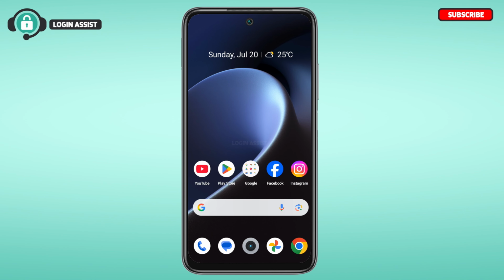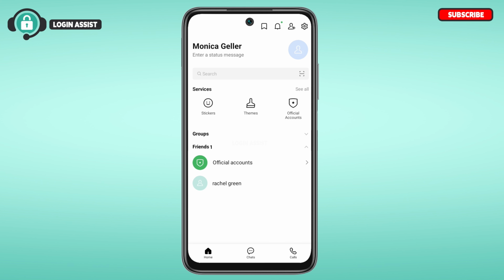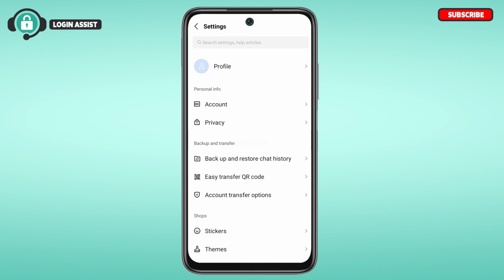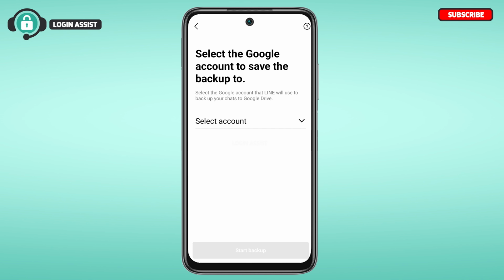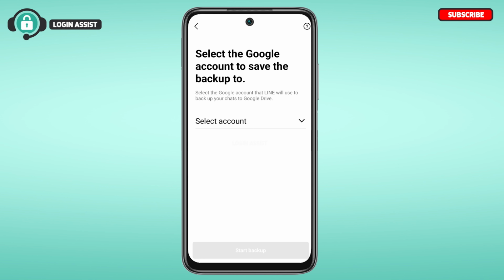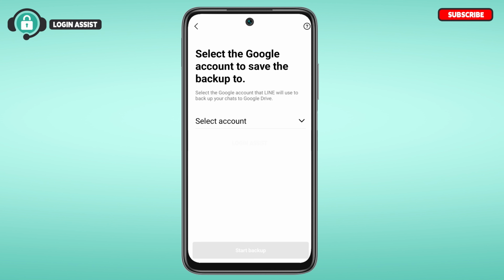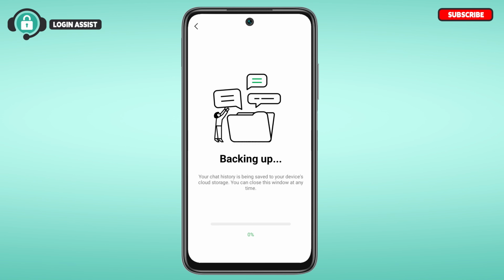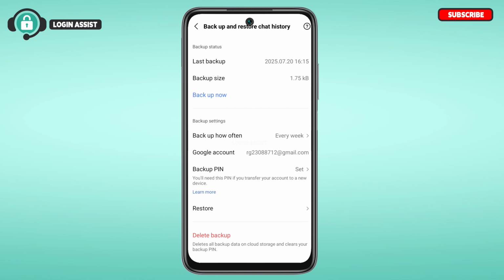How To Backup Line App Chat 2025 | Save Message Conversation History On Line Account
How To Backup Line App Chat 2025 | Save Message Conversation History On Line Account For Restoring

Don't know how to back up the Line app chat? You need to go to the Settings to find the option to back up and restore chat history. You must set your backup pin to restore your backed-up chat history to another device. You must also choose a Google account for Line to use for backup. Watch this tutorial video for the process and steps to backup Line mobile app chat.